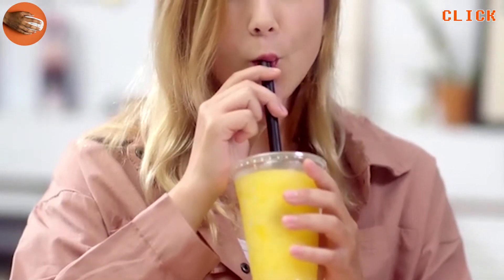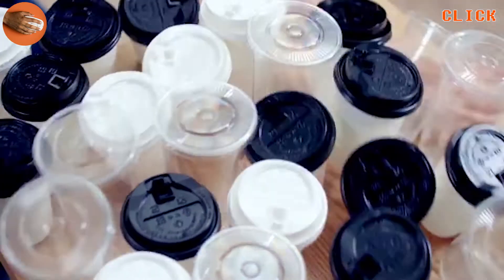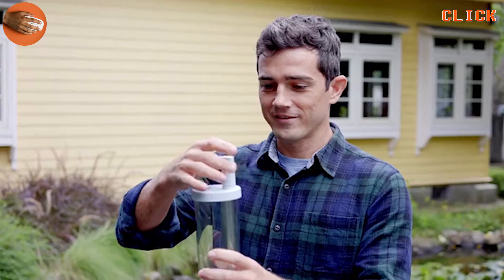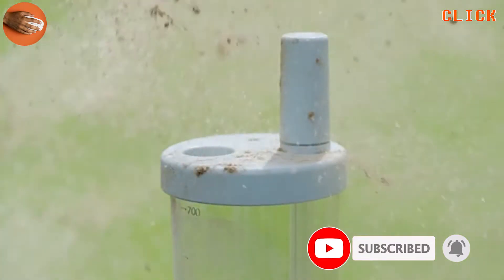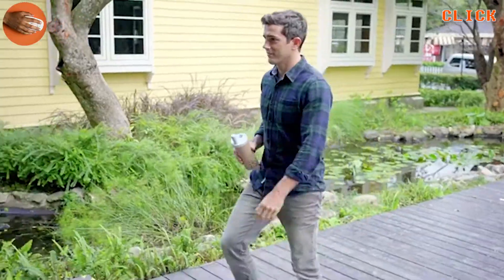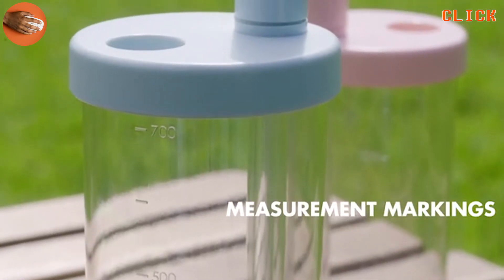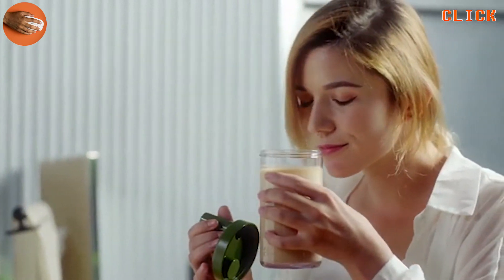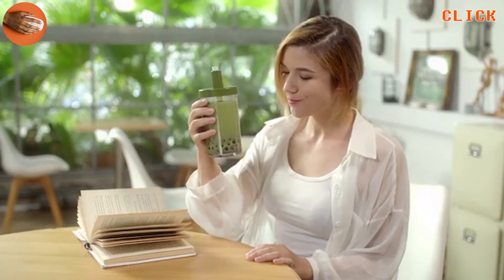Tumbler and Smoothie Lovers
Elephant Cuppa | An Eco Tumbler For Boba and Smoothie Lovers.
Elephant Cuppa is made from 100% BPA-free, bio-based ECOZEN plastic, making it resistant to impacts, stains and odors.
The transparent Tumbler’s body has a beautiful, glass-like appearance. The markings on its side make it easy to measure its contents in seconds!